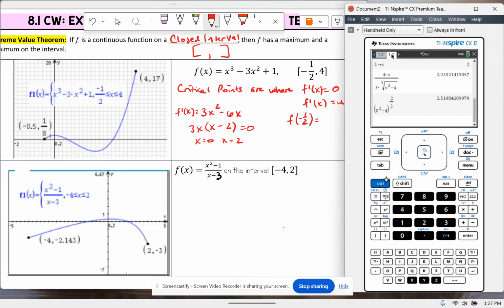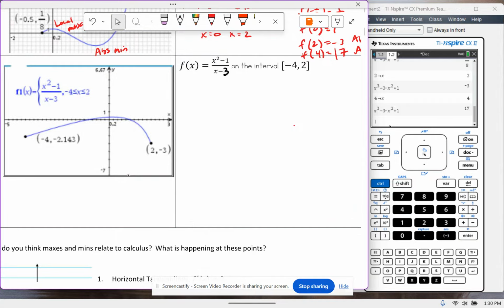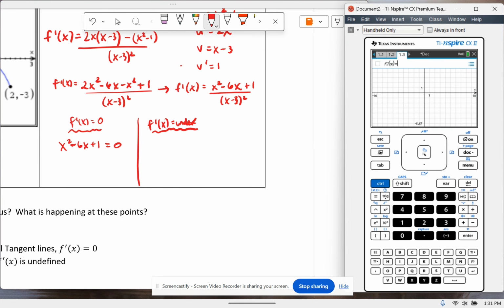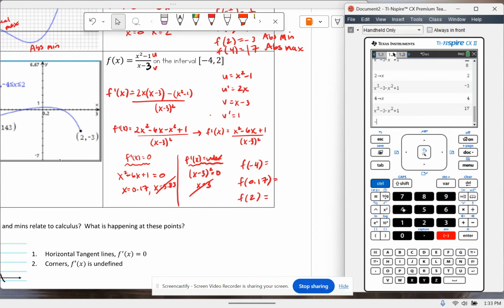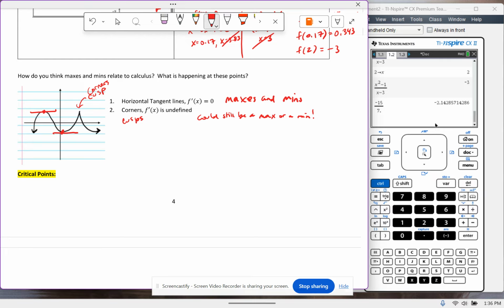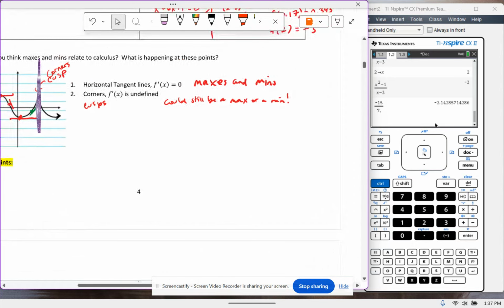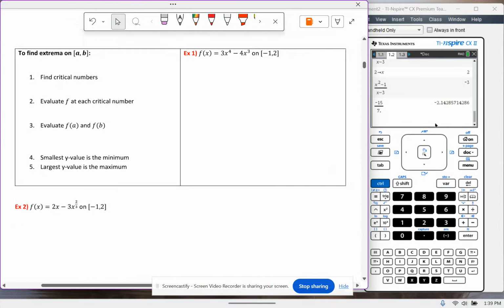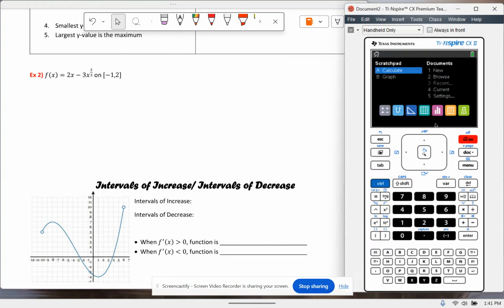8.1 Notes Part 1